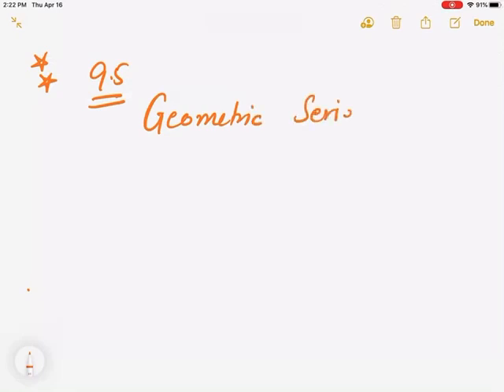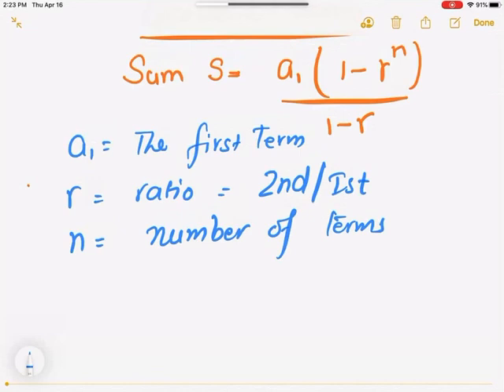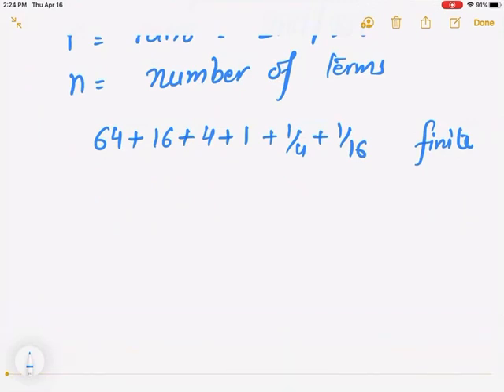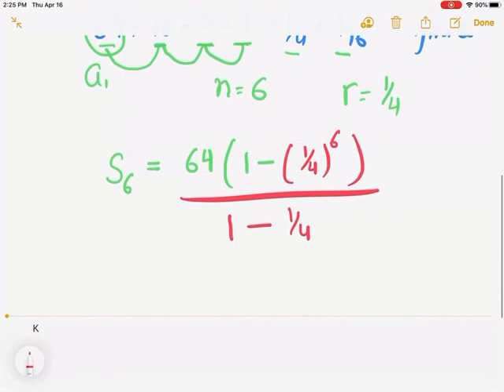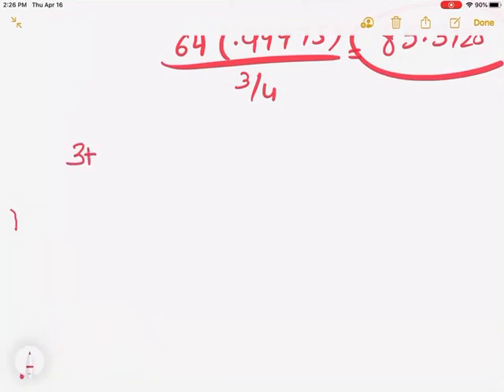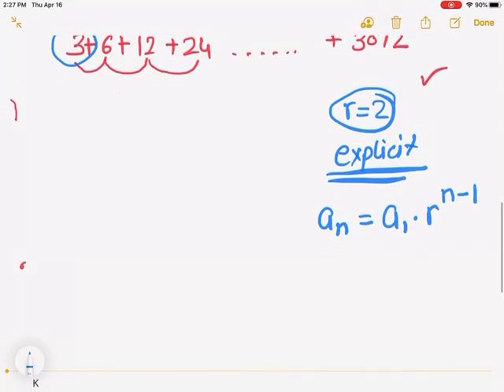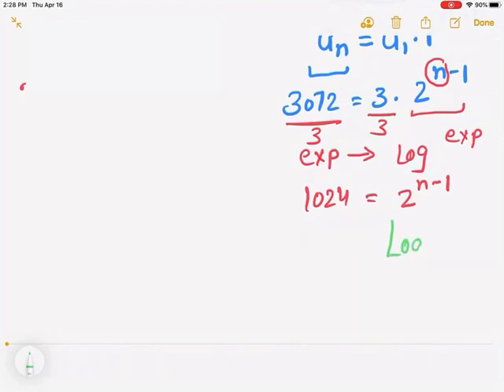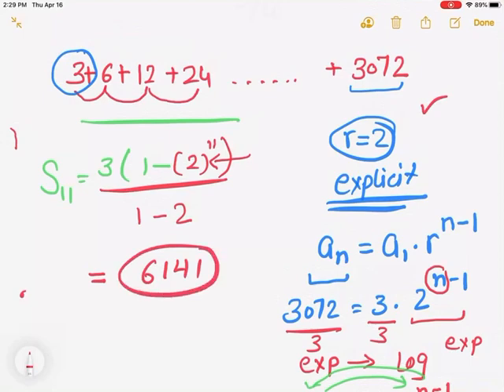Integrated Math 3: How to evaluate a geometric series